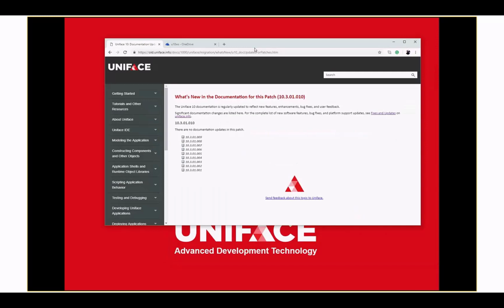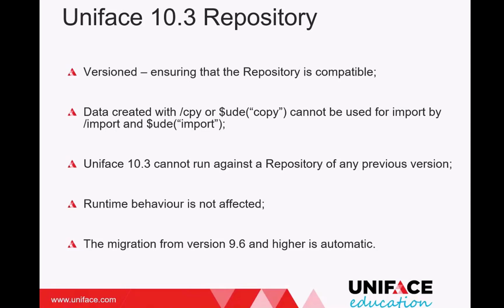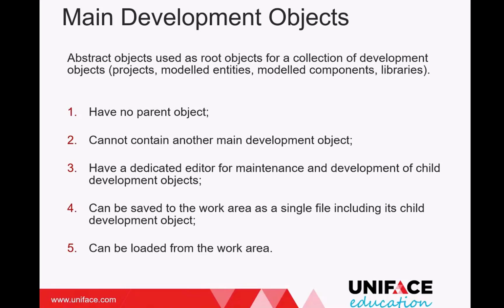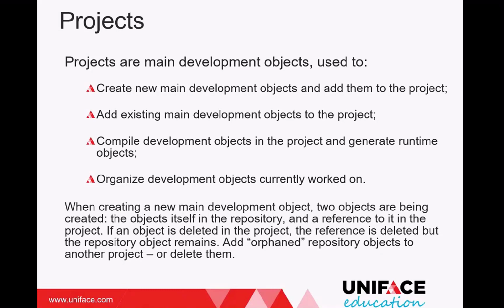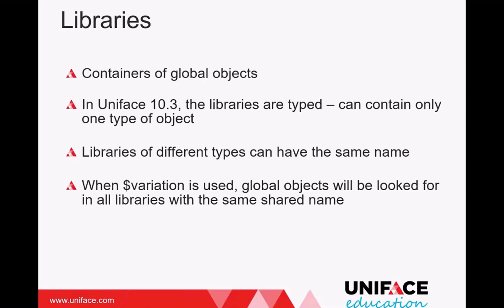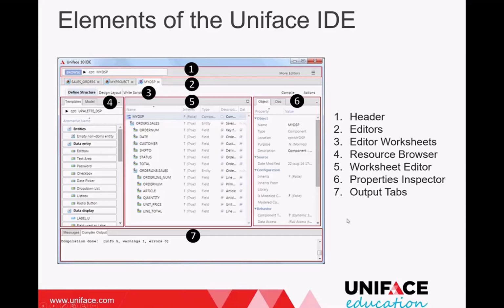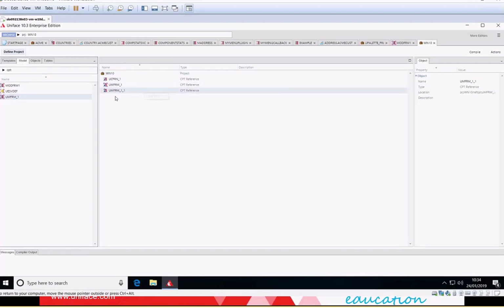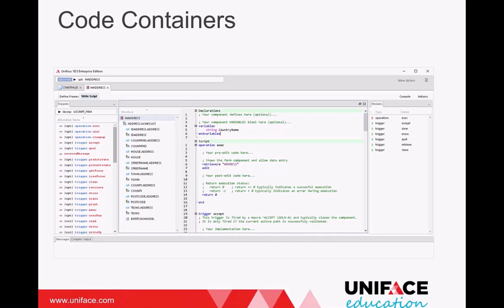Uniface Workshop - What's New in Uniface 10 (Part 1)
What's New in Uniface 10 (part 1)

This session explores the new functionality in Uniface 10. Topics Include:

  - Creating Projects
  - Creating Relationships
  - Creating and using Modelled Components
  - Worksheet Plugins
  - Menu Plugins
  - TLS

and more...